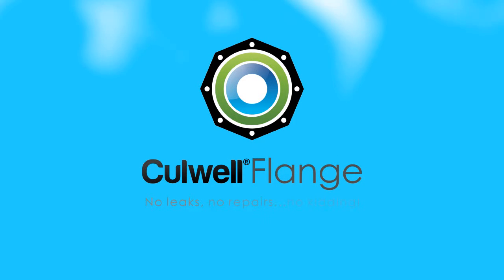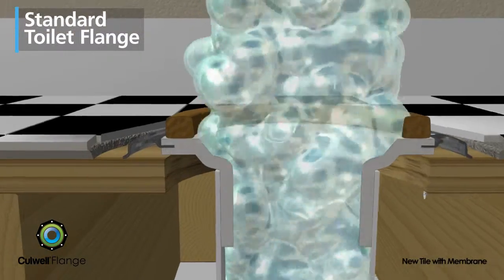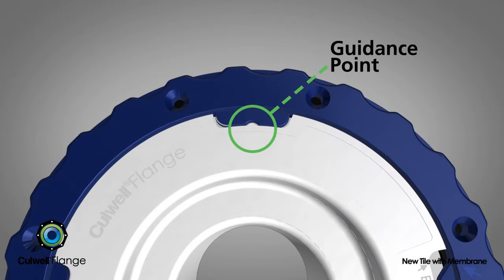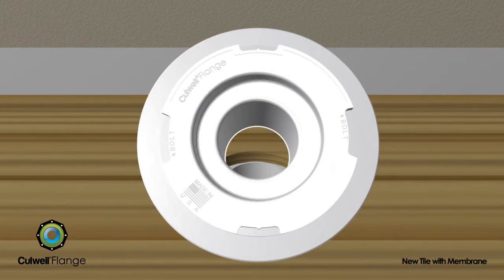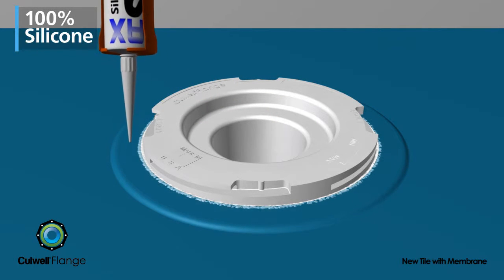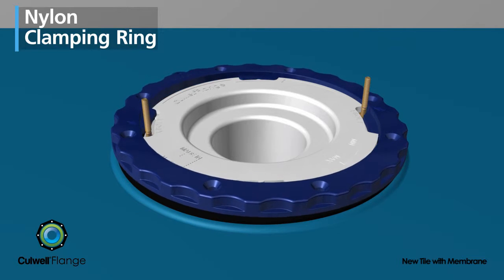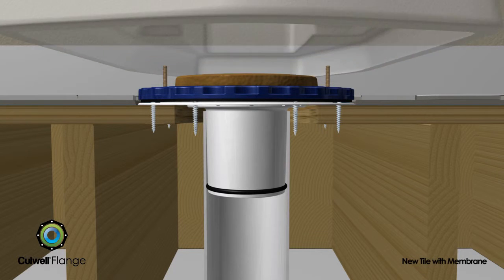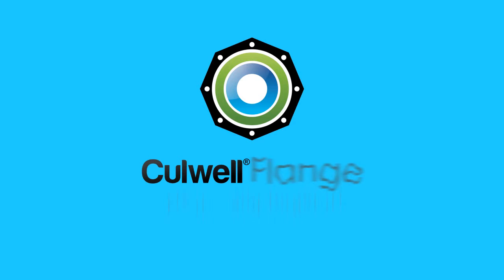Culwell Flange- New Tile with Membrane demo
A solution to a fatal flaw that no other toilet flange has ever resolved UNTIL NOW! Not only is the Culwell Flange a premium alternative to standard flange, but it was designed to seal with an impermeable membrane to protect your subfloor and ceiling below from water damage. See full video library for different applications.